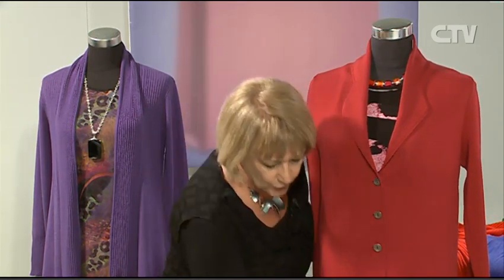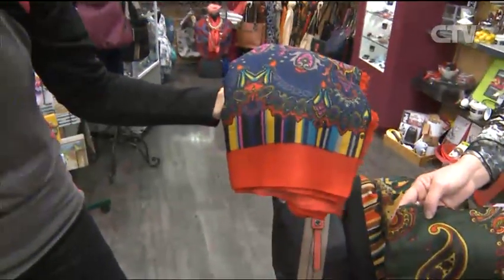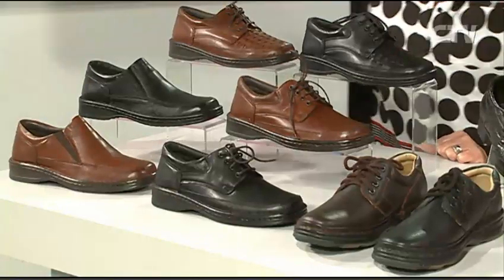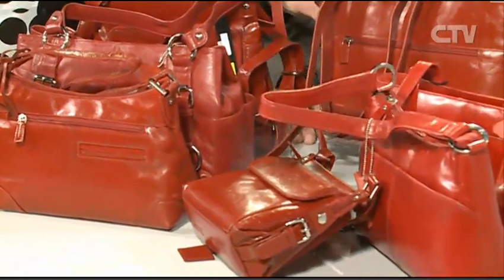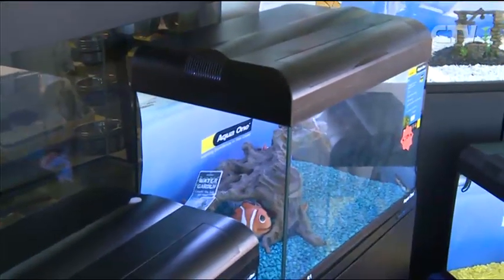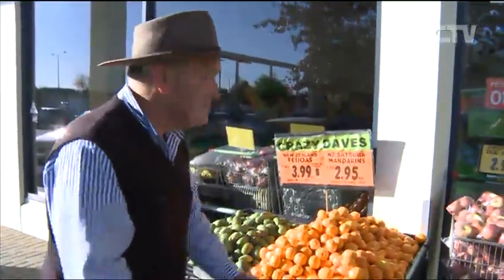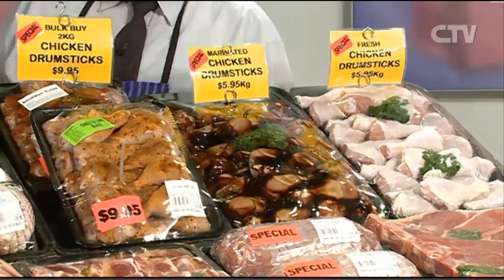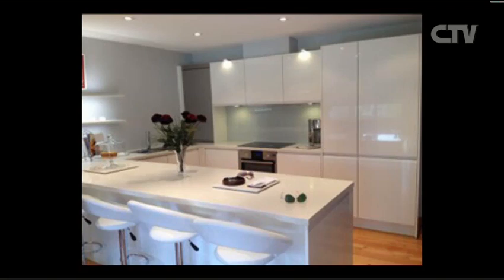Let's Go Shopping- Wednesday 28 May